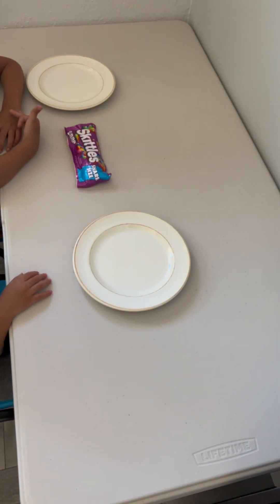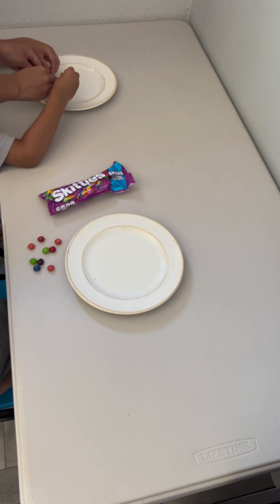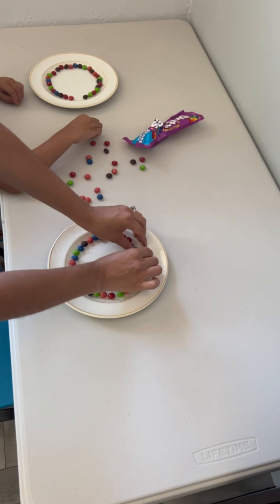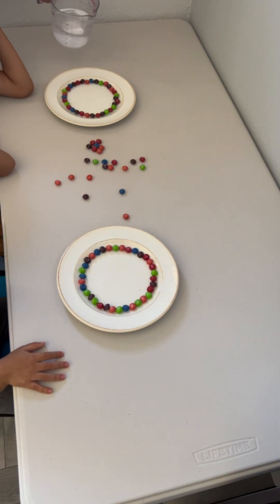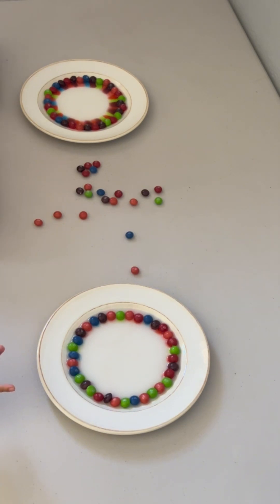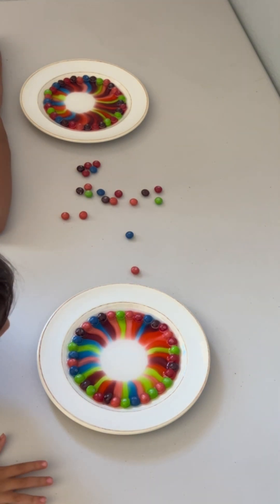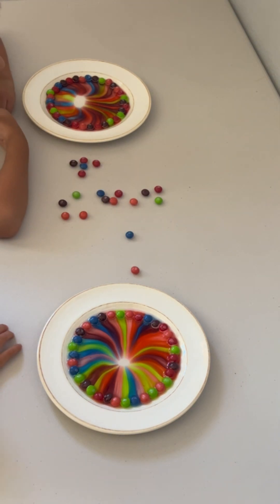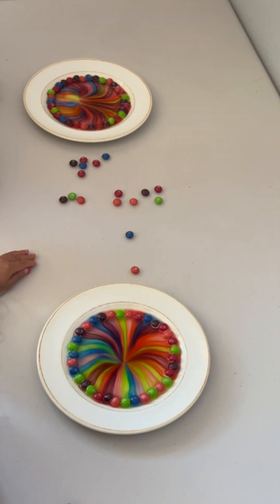Skittles Rainbow Experiment Toddler Activity - Homeschool Preschool Colors Unit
Colors Theme Activities 📚

Welcome to our Colors Theme Activities series! We’re diving into some engaging, hands-on, play-based ideas perfect for any Colors Theme, Colors Unit, or Colors Unit Study with toddlers, preschoolers, prekindergarteners, or kindergarteners.

This year is special for us as we’re homeschooling our son for the third year, our oldest daughter for the second year, and for the first time, all three kids: our 2.5-year-old toddler, our 5-year-old kindergartener, and our 13-year-old 8th grader.

A quick note: our 2.5-year-old has been joining in on homeschool activities since she was 1. As a result, she's able to stay engaged for longer periods, follow directions, and has developed a pretty good attention span for her age. Remember, these skills took time to develop and every lesson is a unique experience.

All the activities we're sharing are part of our 2.5-year-old's toddler "homeschool curriculum" and are inspired by Playing Preschool Year 1's activities and some awesome ideas I found on social media.

We’re all about a family-style, play-based approach, so our 5-year-old son joins in on the fun too. I like to let the kids lead and follow their flow, even with a structured lesson plan in mind.

I’m big on communication—narrating what we’re doing and repeating what they say. It helps with their speech, sentence structure, and vocabulary development.

Many of these activities are a repeat from when we did similar ones with our son when he was 3.5 years old, so I’m excited to see how they go this time around!

Homeschool Supplies
Homeschool Workbooks
Preschool Homeschool
Elementary Homeschool
Middle School Homeschool
High School Homeschool

Welcome to our homeschooling channel, where we believe that learning can happen anywhere and anytime! Whether you're a seasoned homeschooler or just starting out, our videos are designed to inspire and guide you on your educational journey.

I'm a homeschooling mom of three, sharing our adventures, curriculum picks, and creative learning ideas for kids of all ages. Whether you're looking for toddler activities, preschool homeschool ideas, kindergarten activities, elementary resources, or middle school resources, you're in the right place!

I share our experiences with play-based learning, great book recommendations, and practical tips for making homeschooling fun and effective.

So, sit back, relax, and let's dive into the world of homeschooling together!

Bienvenido a nuestro canal de educación en casa.

Soy una madre de tres hijos que educa en casa. Comparto nuestras aventuras, selecciones de planes de estudios e ideas creativas de aprendizaje para niños de todas las edades. Ya sea que esté buscando ideas para la educación preescolar en el hogar, actividades para el jardín de infantes o recursos para la escuela secundaria, ¡está en el lugar correcto!

Entonces, siéntate, relájate y ¡sumergámonos juntos en el mundo de la educación en casa!